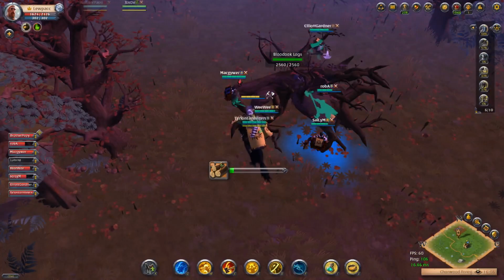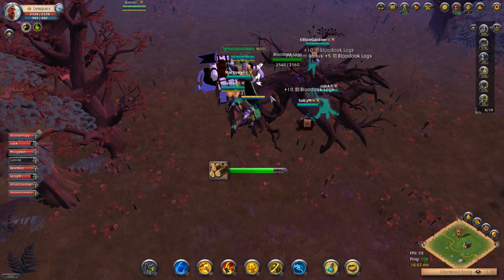Albion Online | Power Level - GATHERING (2019 Updated ULTIMATE GUIDE)